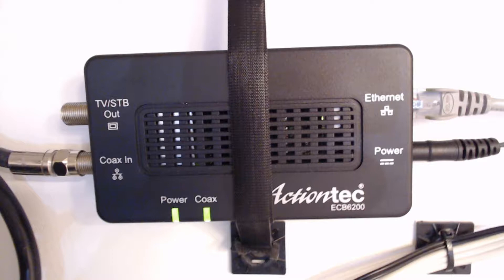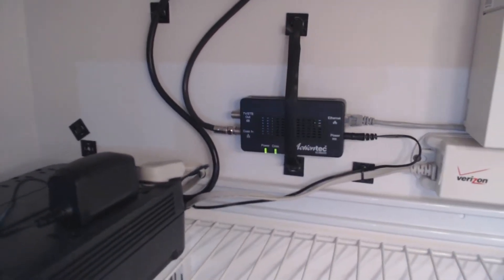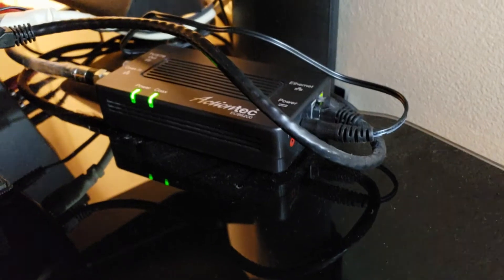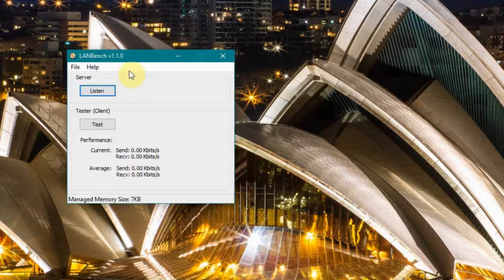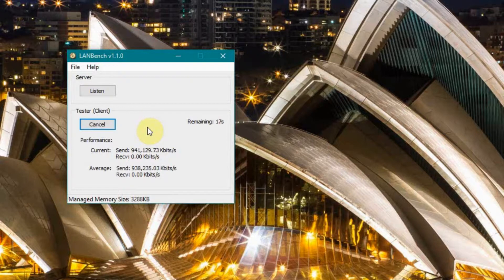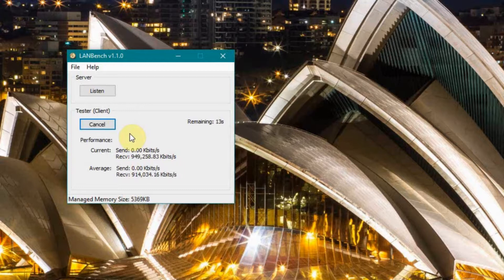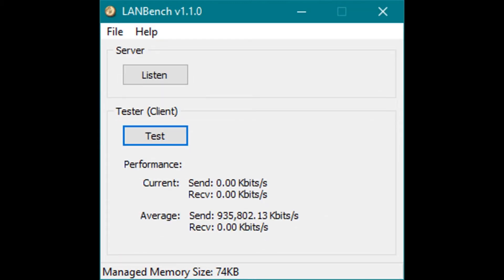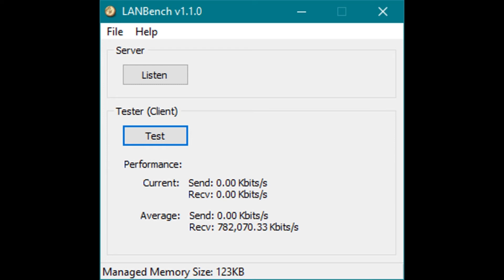Actiontec ECB6200 review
Review of using a pair of Actiontec ECB6200 (wired Ethernet to coax) MoCA adapters to get near gigabit Ethernet speeds to a remote part of my house.